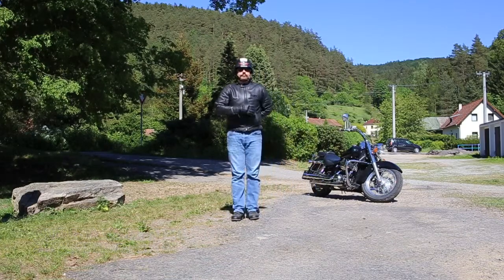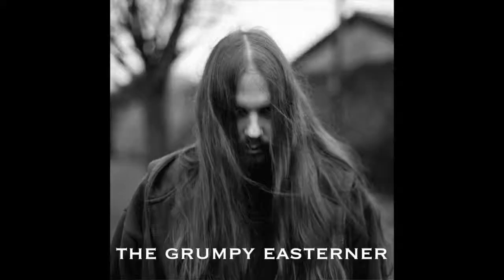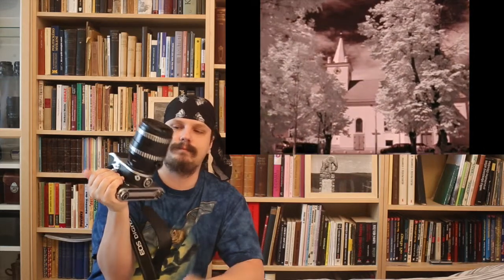Infrared photography - IR basics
Basic introduction to the world of infrared photography for both film and digital. With video and photo samples.